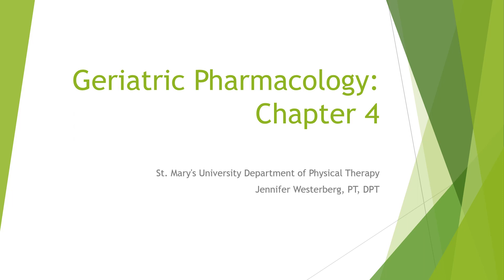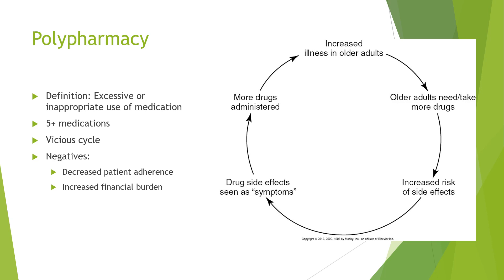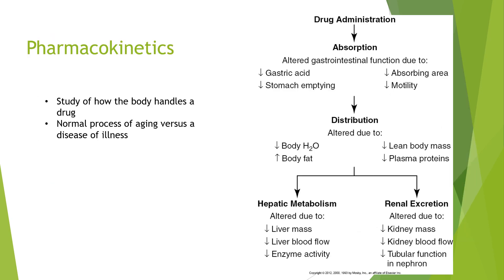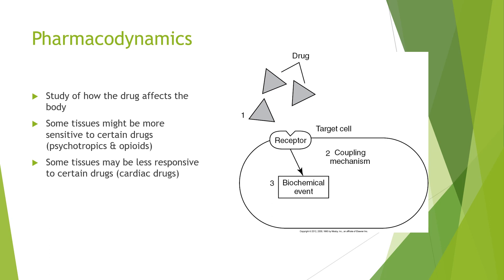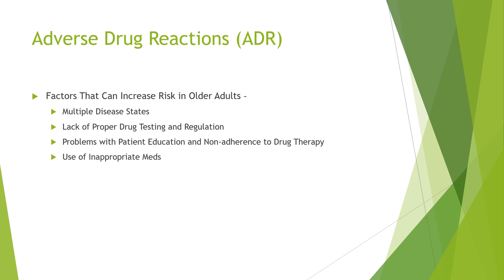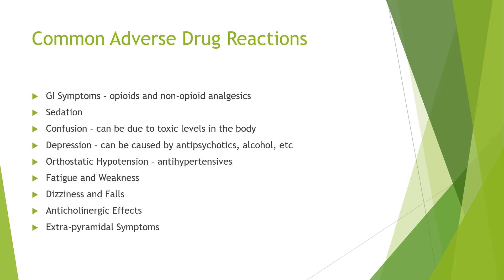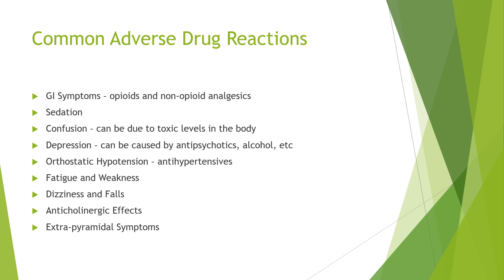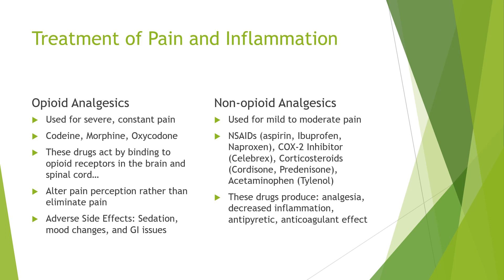Ch 4 Geriatric Pharmacology mp4